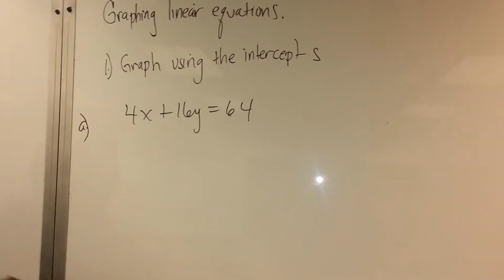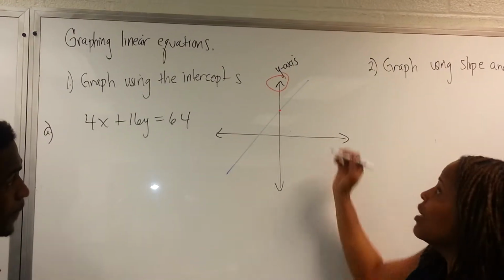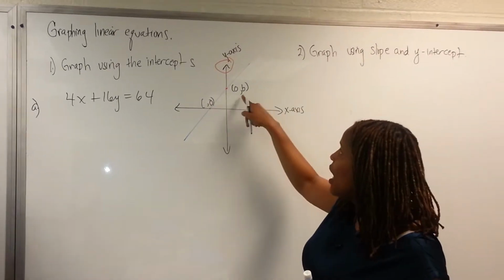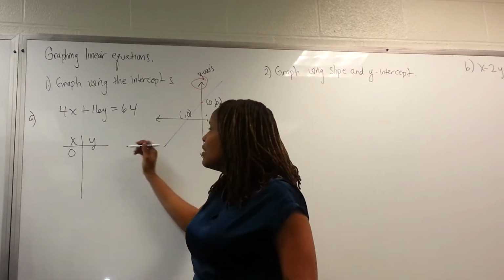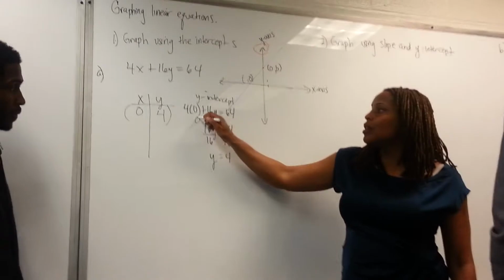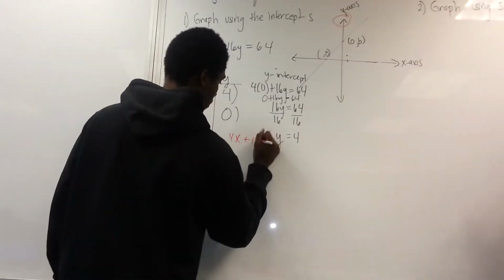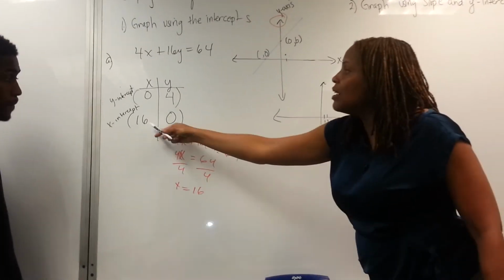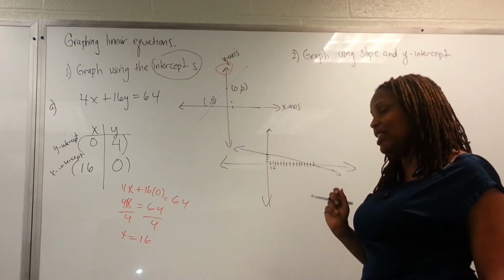DVM 0071 Module 7 Linear Equations